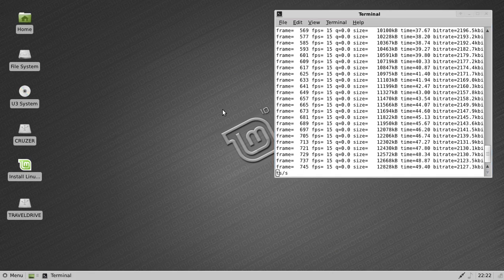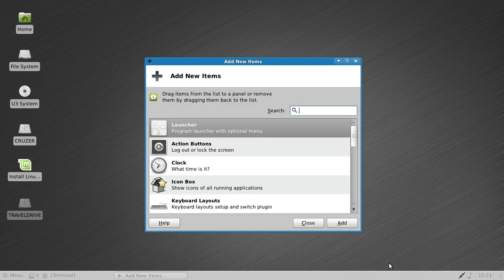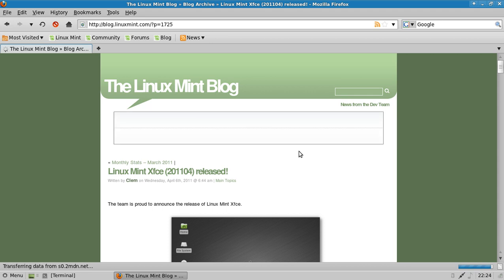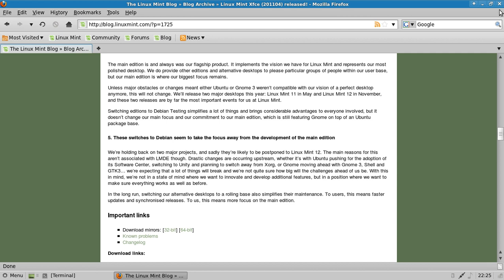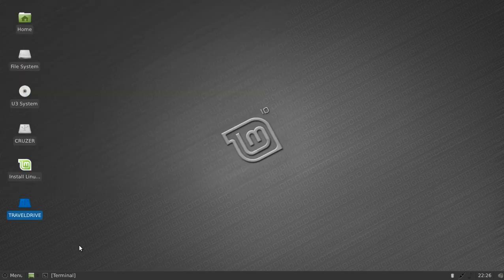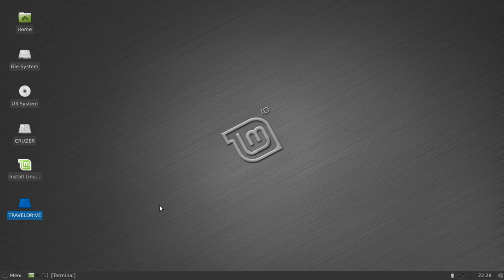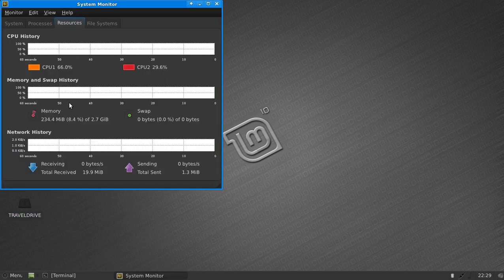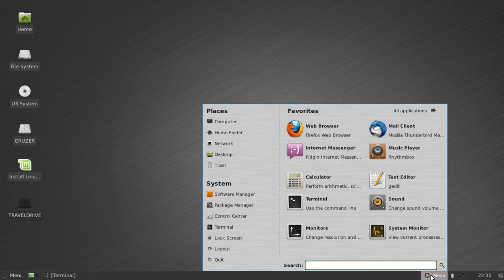Linux Mint XFCE Rolling Edition Review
New Linux Mint XFCE  based on LMDE.  Super duper fast.